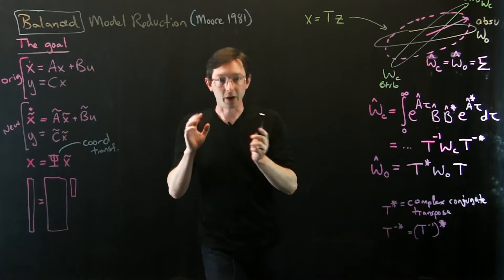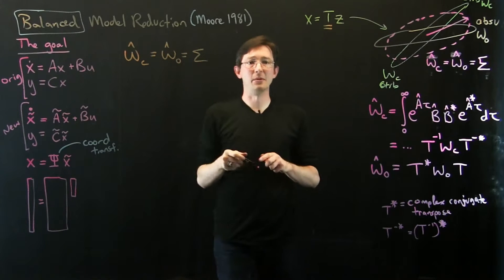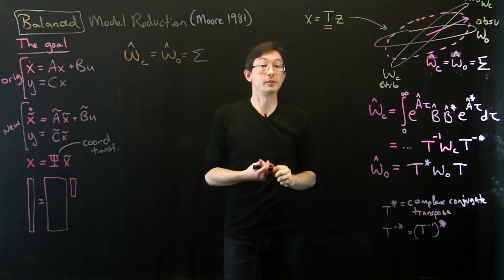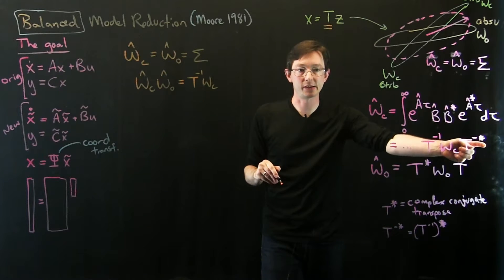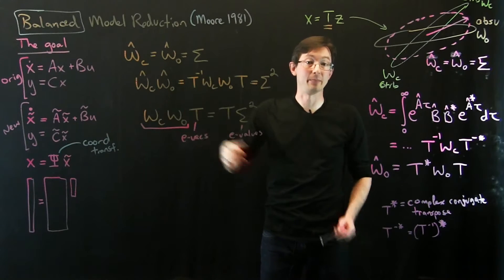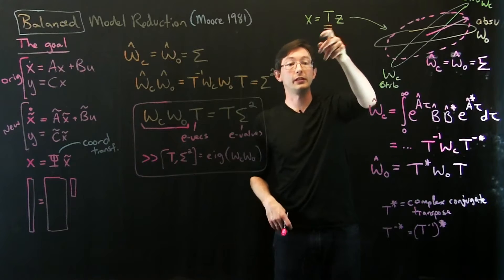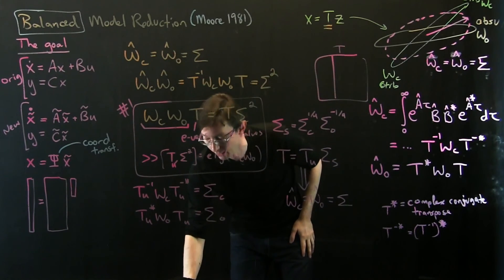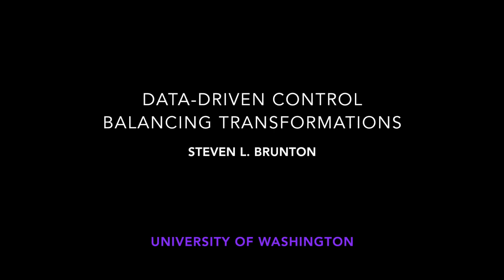Data-Driven Control: Balancing Transformation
In this lecture, we derive the balancing coordinate transformation that makes the controllability and observability Gramians equal and diagonal.  This is the critical step in balanced model reduction (balanced truncation), where a handful of the most controllable and observable state directions are kept for a reduced-order model.